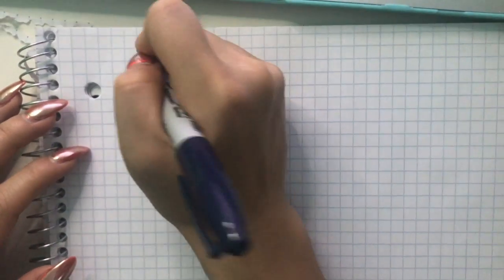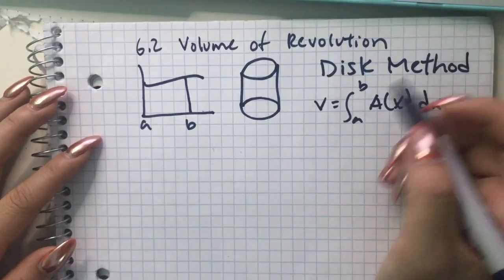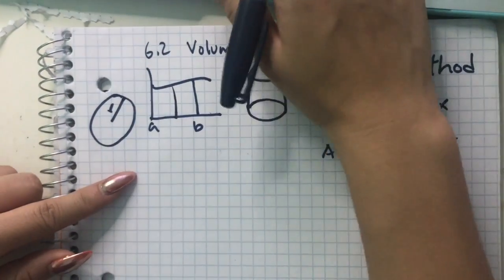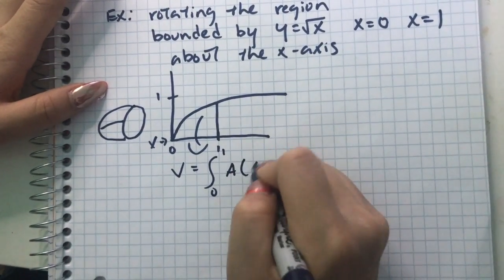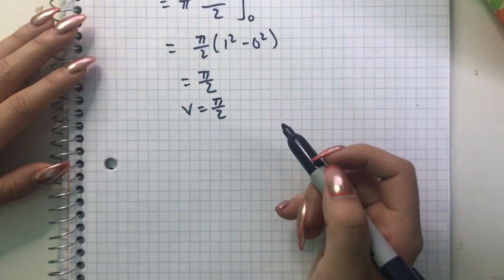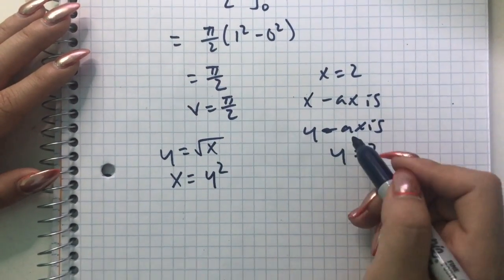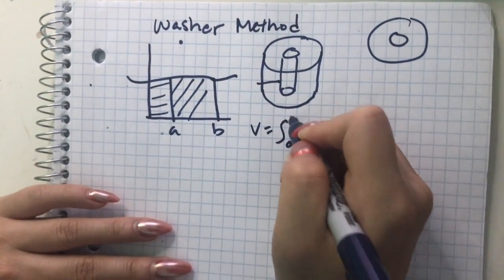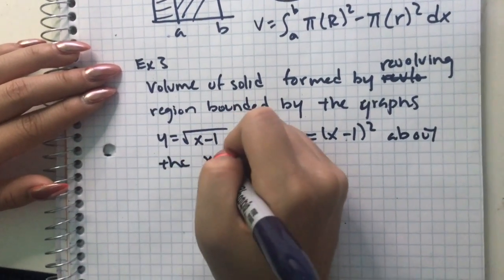6.2 volume of revolution